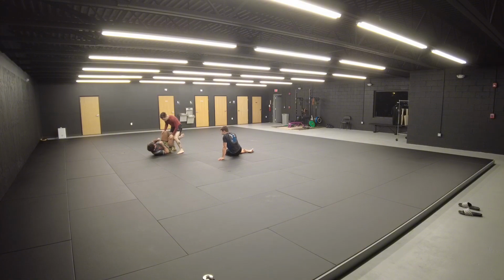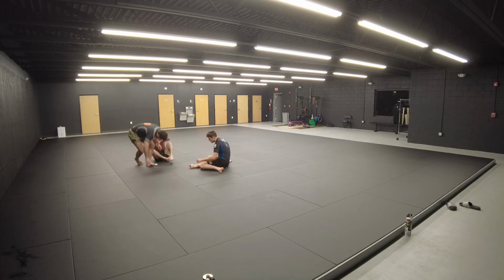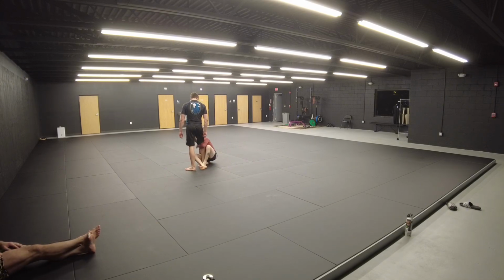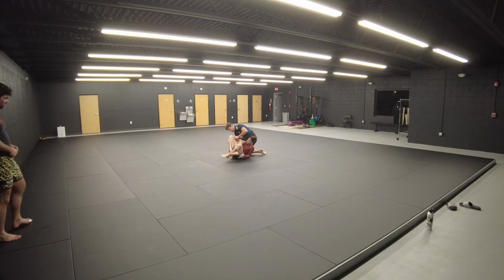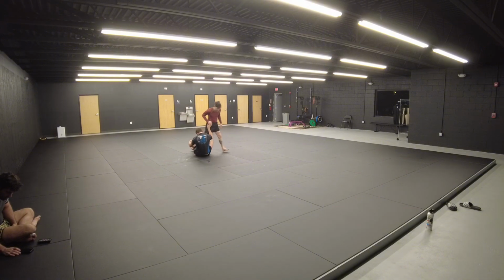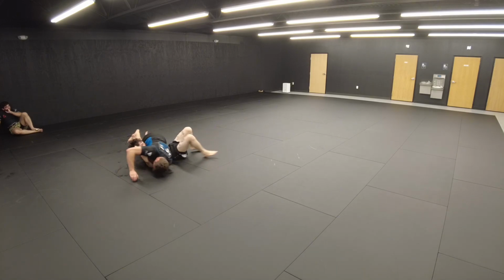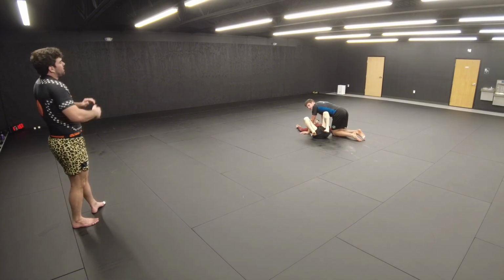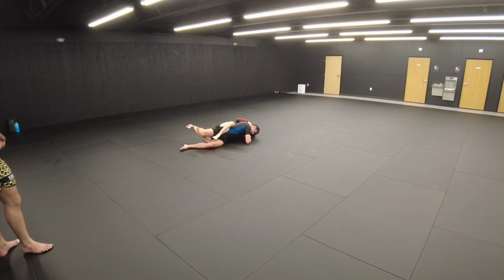[10/23/2024]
I wasn’t happy with how I designed situations around Connected Seated Guard vs Standing from last night's practice, refocused and I'm more comfortable with tonight's iteration.

The tasks and win-conditions for Maintaining / Creating Limb-Isolation from Side Pins seemed appropriate, enough turn-over for both players despite skill and size differences.

Efficient and effective language is an ongoing process.